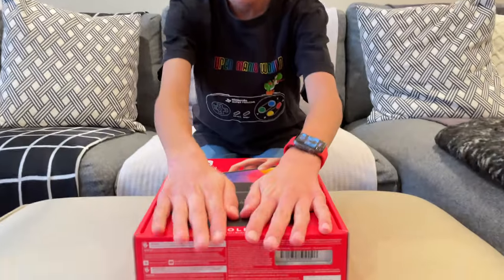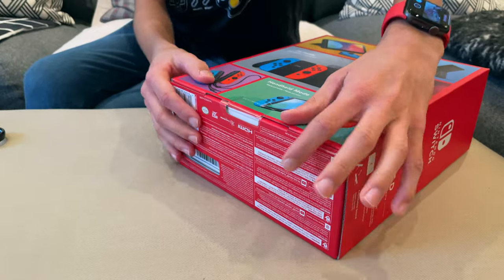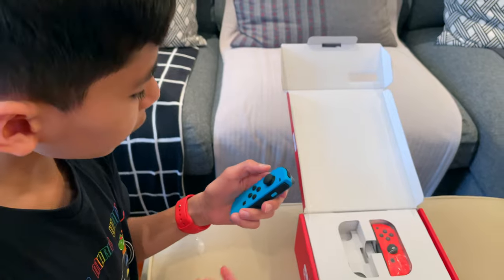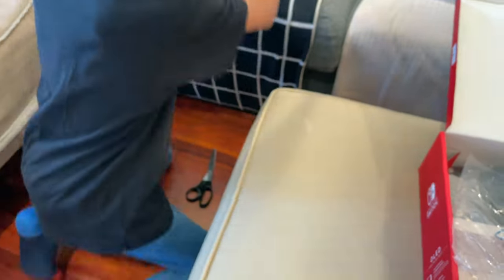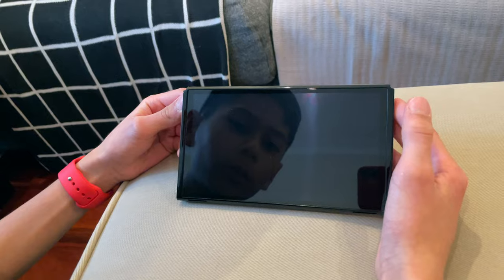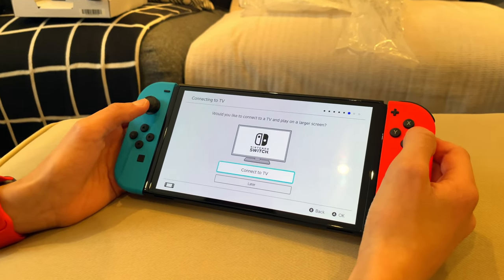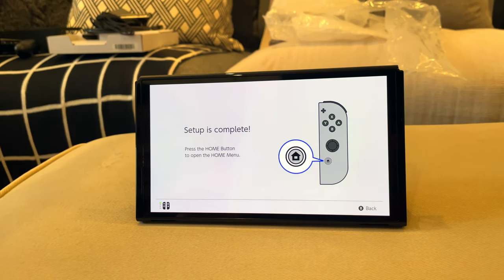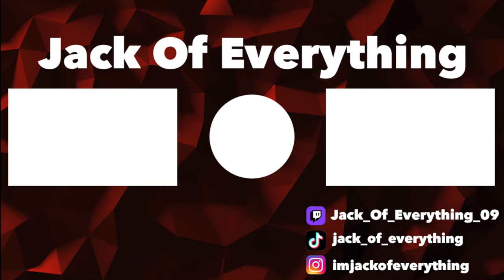Nintendo Switch – OLED Model - Unboxing and Setup